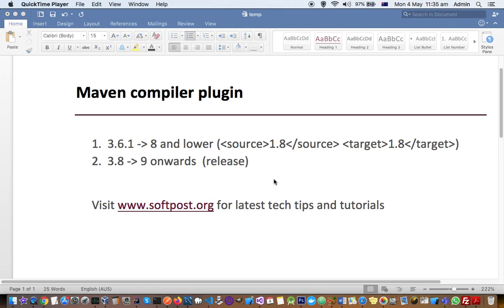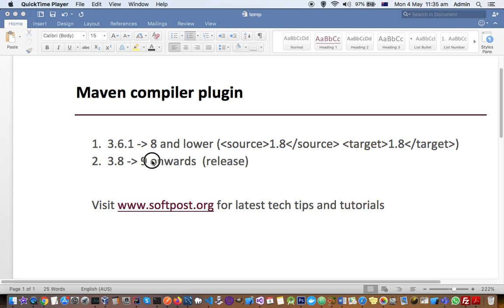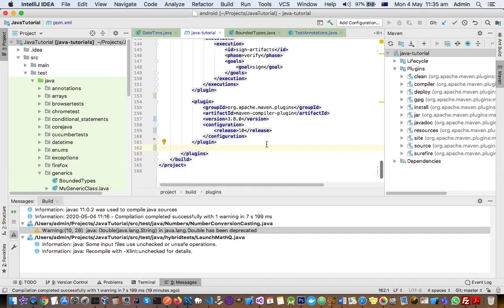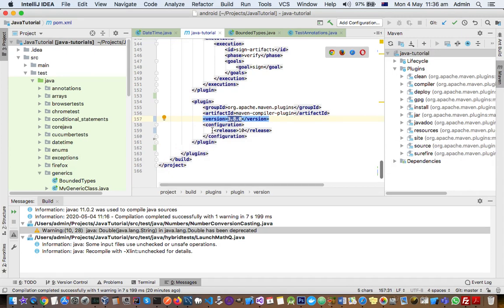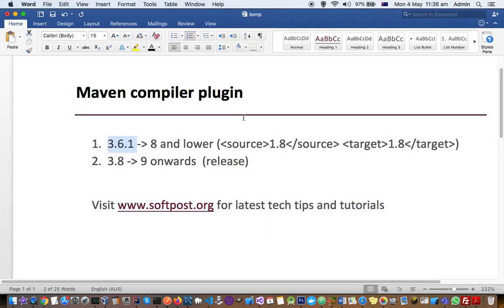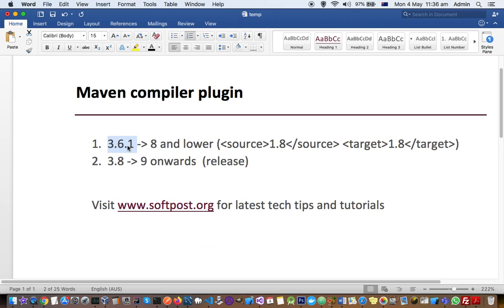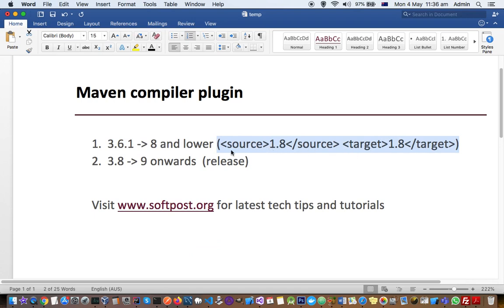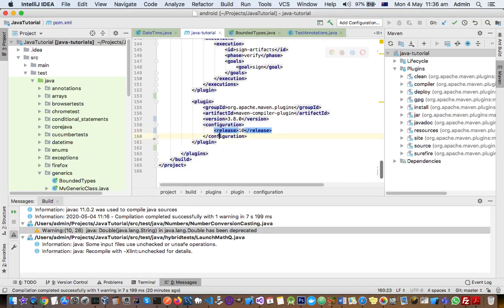maven compiler plugin | source, target, release tags